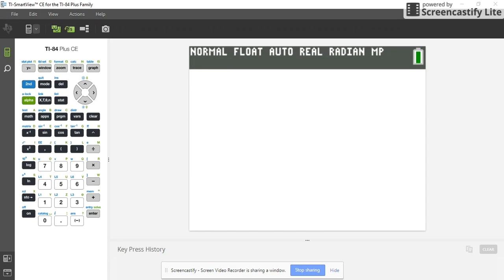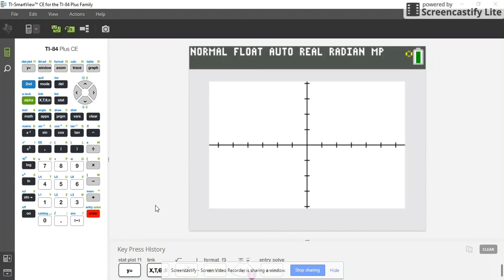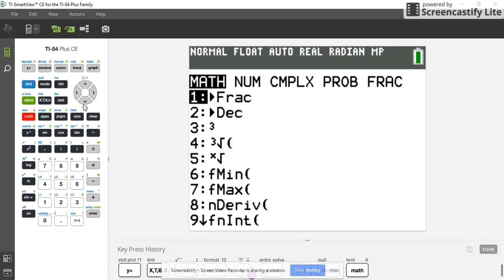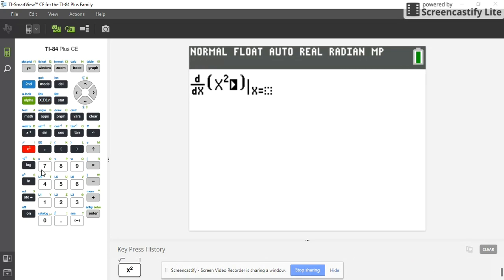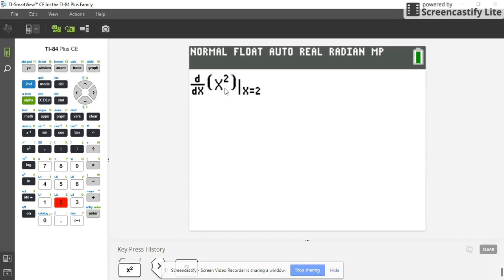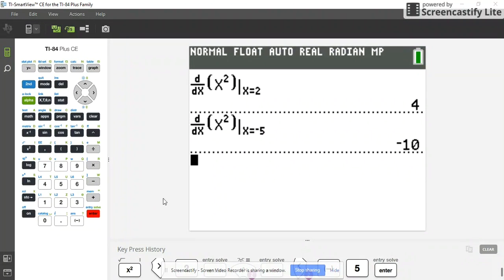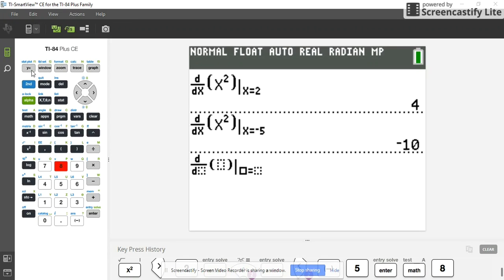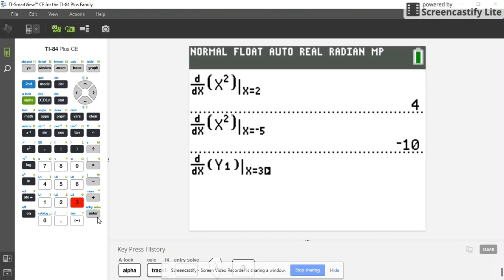Derivative of a Function GC on Main Screen